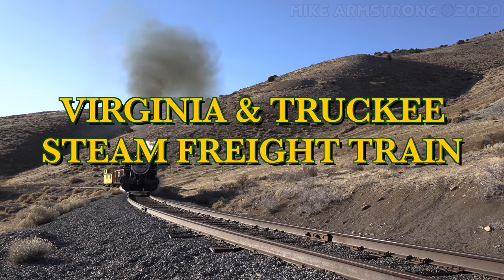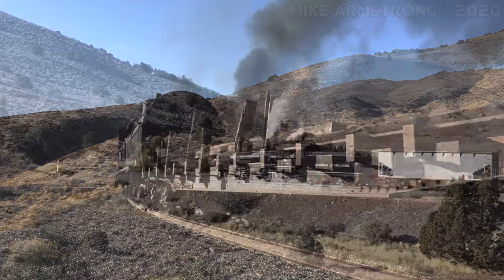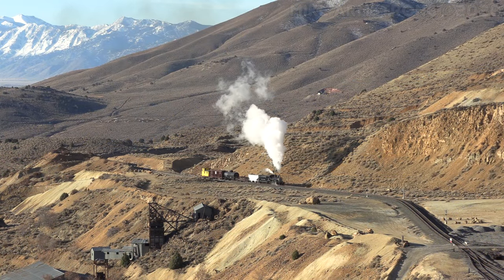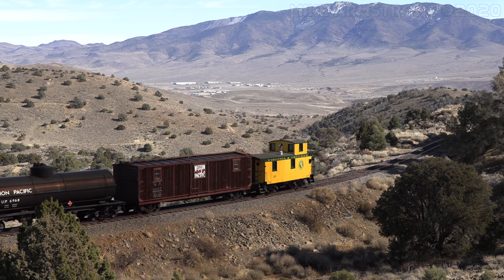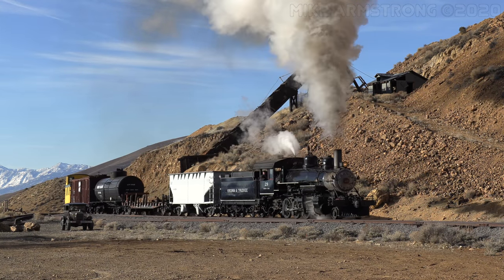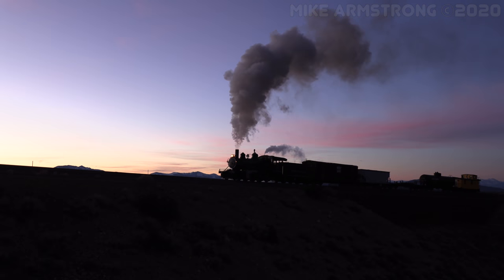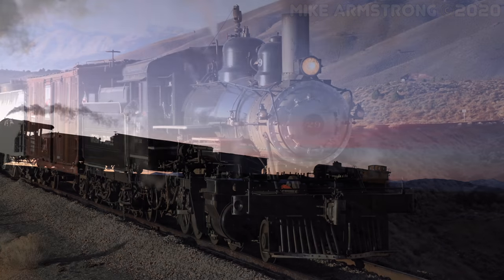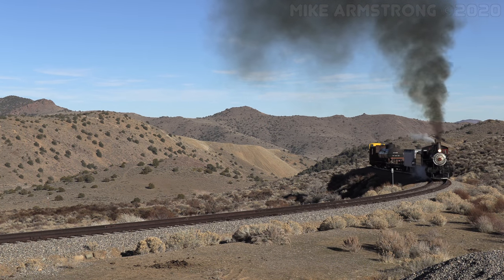Steam Freight Train: Virginia And Truckee Railroad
Located in the hills to the east of Carson City, Nevada, the Virginia and Truckee Railroad takes visitors along a historic rail route that was once used to transport silver ore from the Comstock Lode in Virginia City. In February of 2020, I visited the Virginia and Truckee as part of a special photography event hosted by Lerro Productions to capture one of the railroad's steam locomotives pulling a recreated freight train. In this video, we'll watch V&T number 29 pulling trains up the steep grades of this historic railroad.